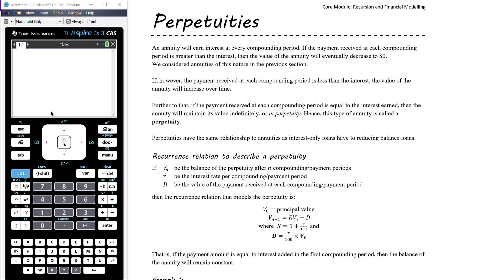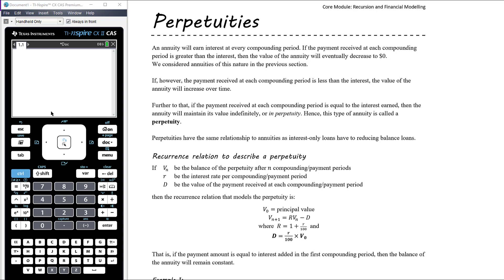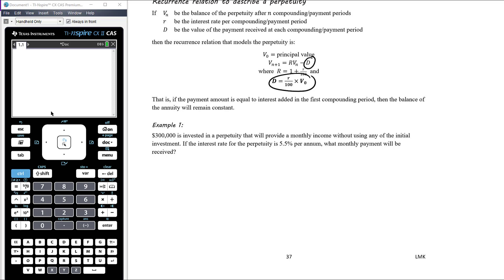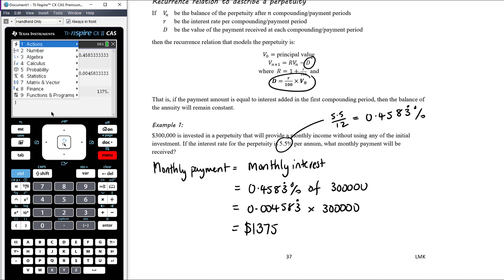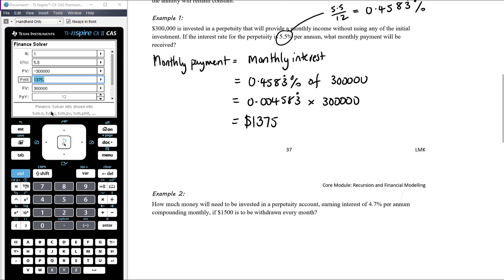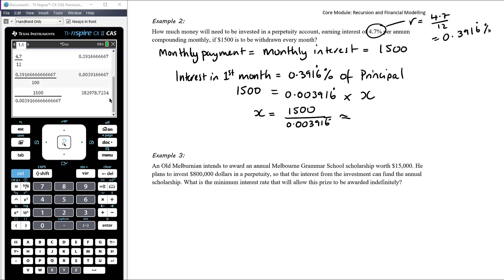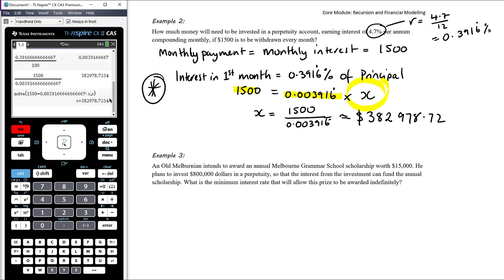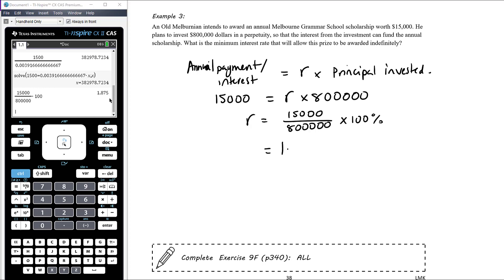Perpetuities | Unit 3 and 4 VCE Further Maths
My Further Mathematics completed the Recursion and Financial Modelling unit in Term 1, but I am returning to this topic to record videos for the purposes of revision.

In this video, we introduce the concept of a perpetuity. That is, an investment from which money can be withdrawn indefinitely. The money can be withdrawn indefinitely because the amount withdrawn each payment/compounding period is equivalent to the interest earned. Perpetuities are the investment equivalent of an interest-only loan.

The class uses the Cambridge Senior Maths textbook for Unit 3 and 4 Further Mathematics and the TI Nspire CAS CX / CXII calculator.